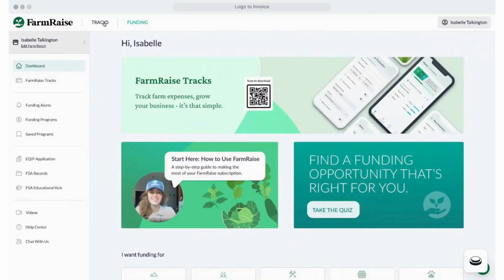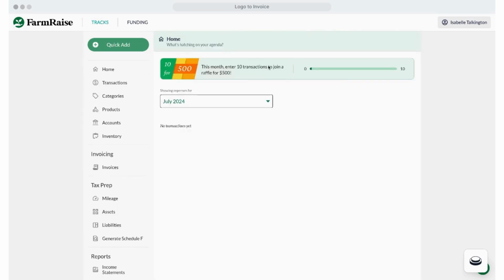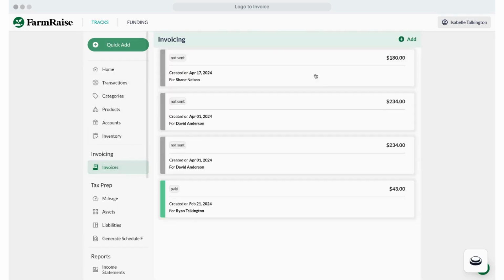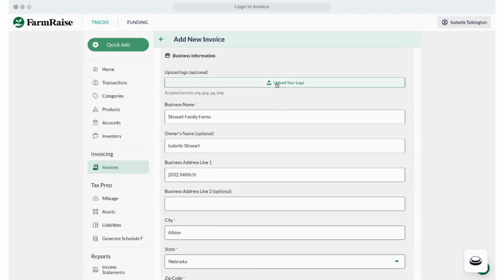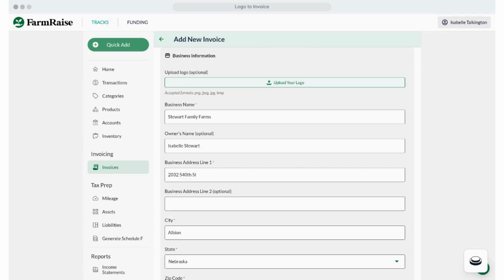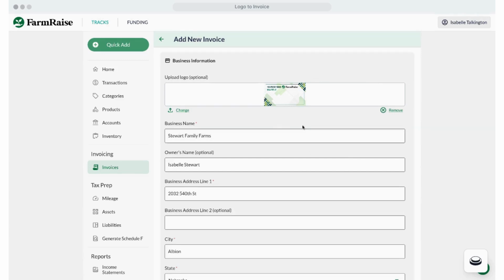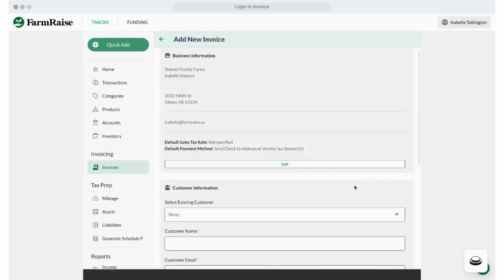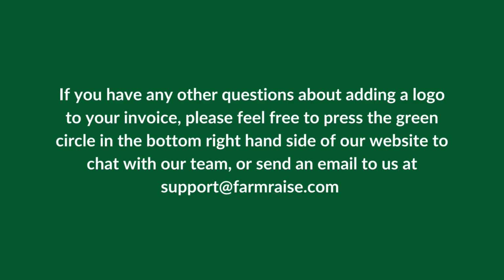How to Add a Logo to Your Invoice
In this video, we will show you how to add a logo to your invoices in FarmRaise Tracks!

Make your logos look more professional today!